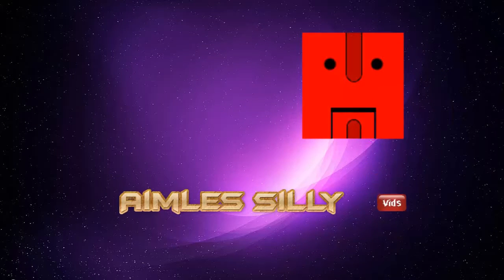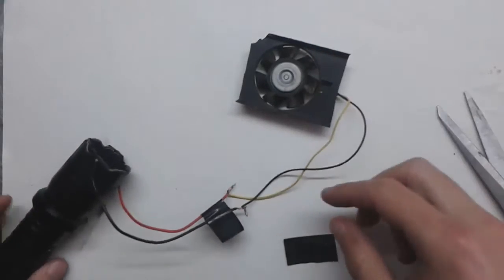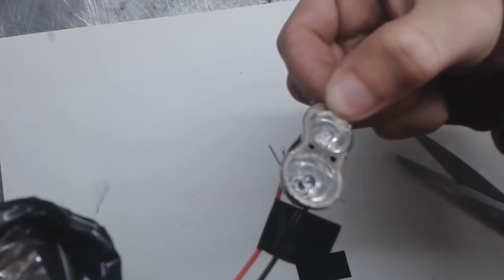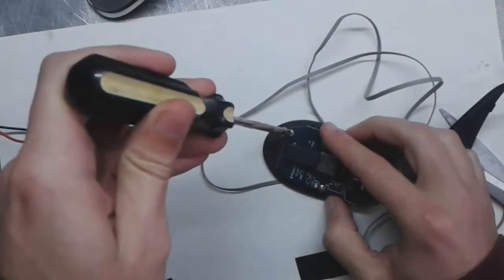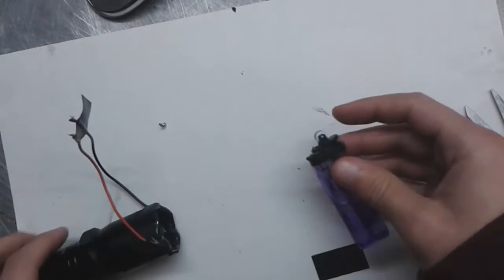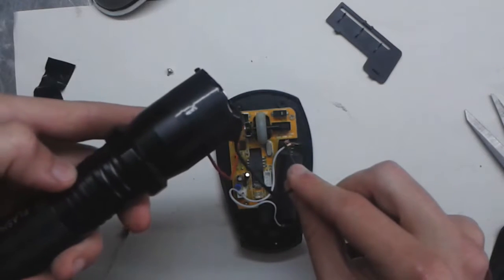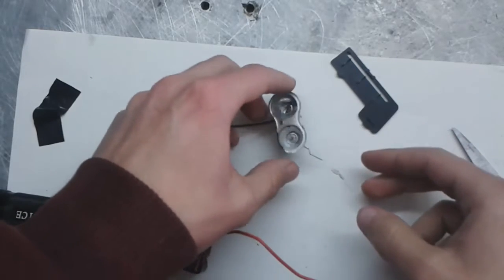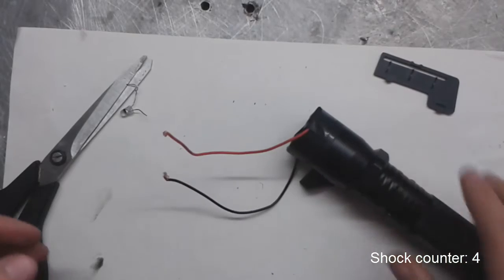Powering old electronics with a taser?? shock myself edition!! :P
today i decided to try my stun gun/taser on some old electronics i had laying around and have some fun while al it. the results can be quite shocking! get it? :P
this video was a lot longer that my usual videos but i didnt feel like i could make it any more shorter (it was a lot longer!!)
so hope you enjoy watching me getting tased a bunch of times while trying to power stuff with a taser. just a heads up, it fails! but in a funny way so enjoy!!
if you want me to try the taser with other things just let me know and i may do a video about it! :) just don't ask me to use it on myself!!
consider leaving a like or a comment and if you enjoy the video Subscribe for more. we try to upload at least one a week but sometimes we squeeze more so check it out!!